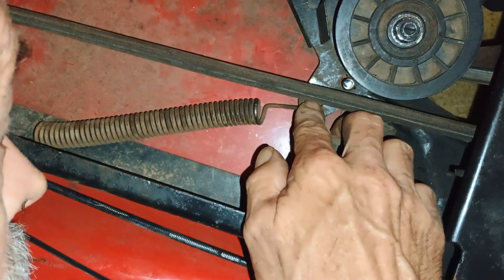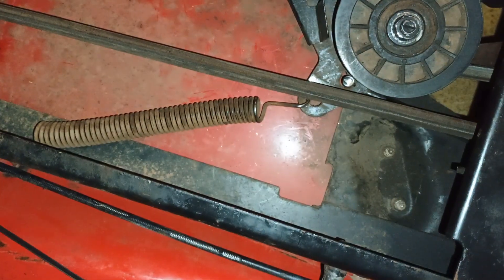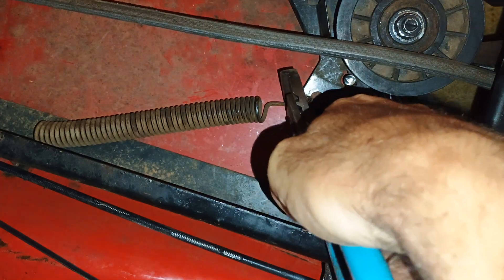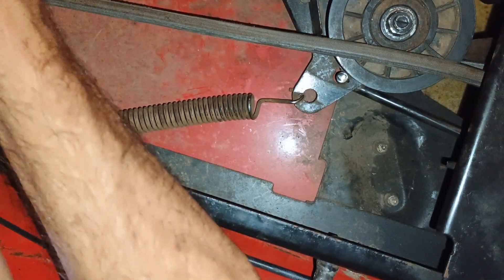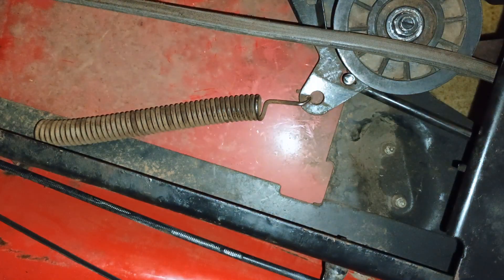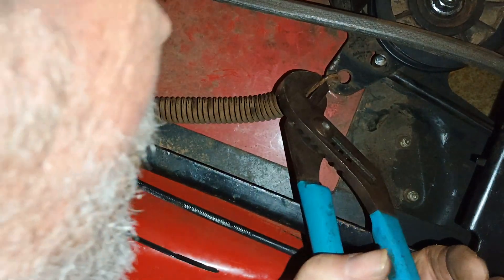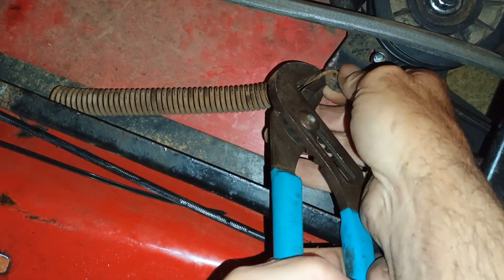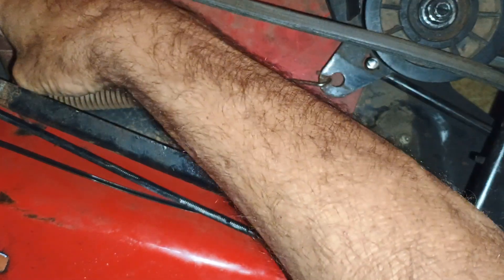getting ready to remove the Old parking break spring